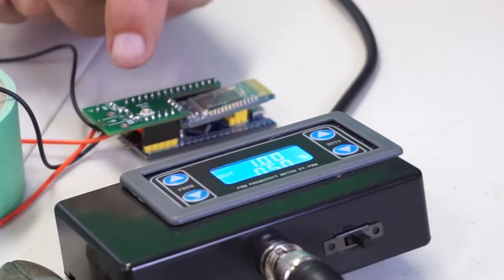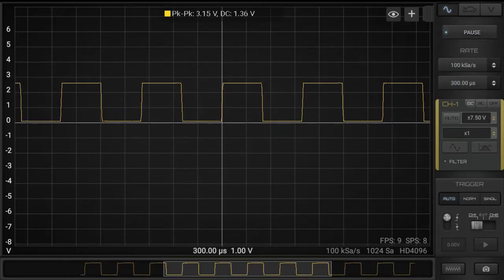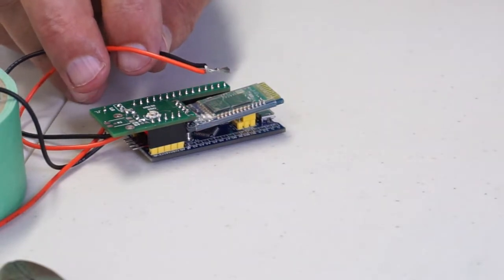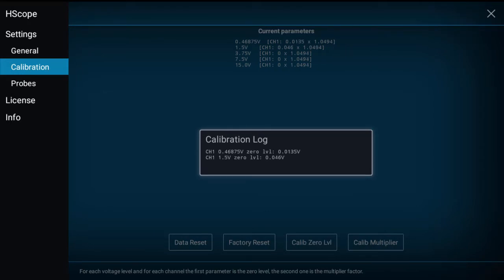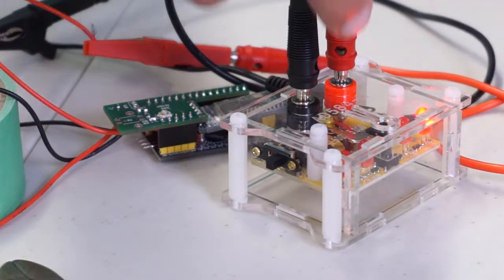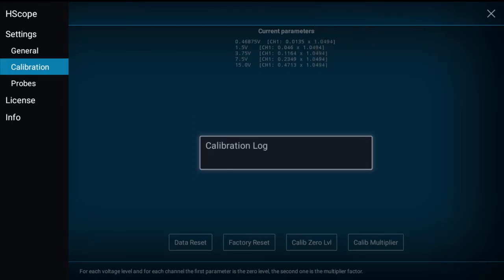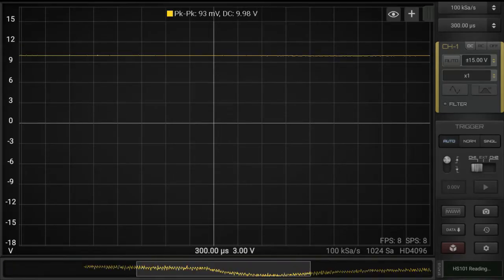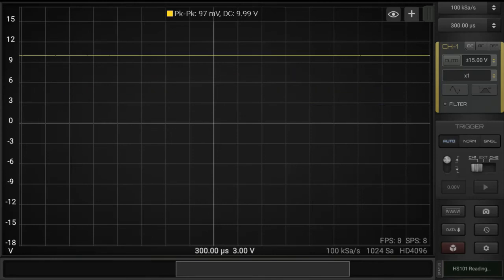GADGETS#116 - GOING SMD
HS101 PRO BLT (bluetooth) SMD circuit build.